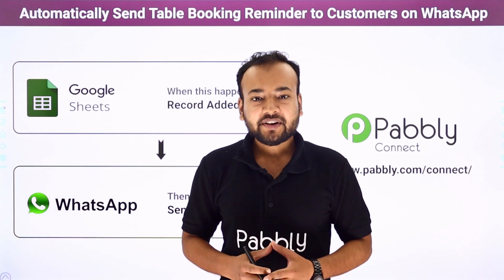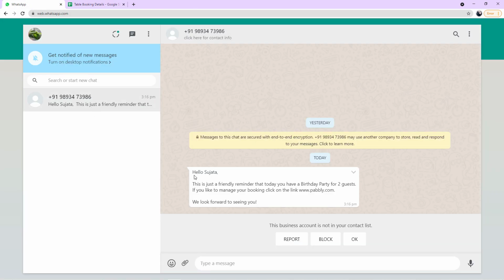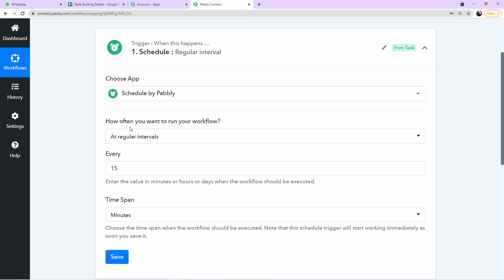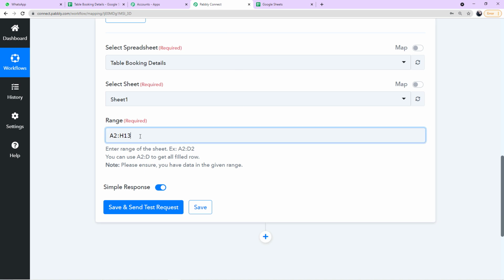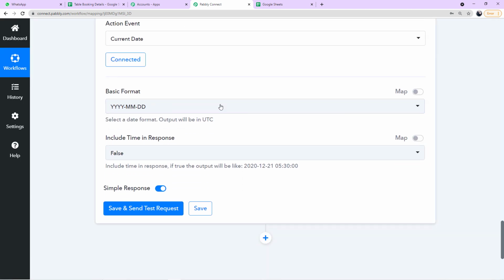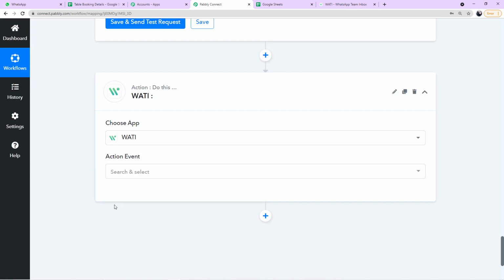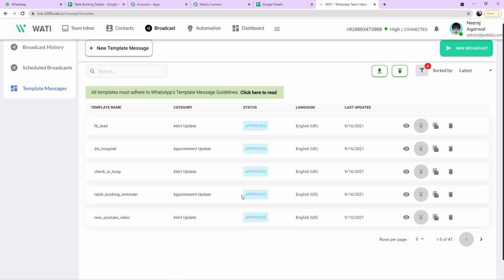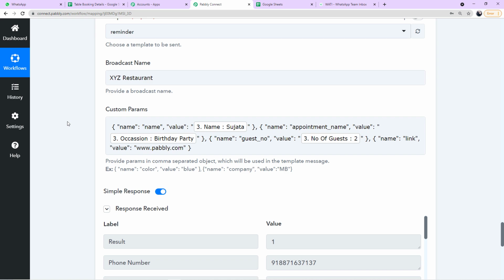Automatically Send Table Booking Reminder to Customers on WhatsApp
✅ In this video, we will learn Google Sheets WhatsApp integration, where you can automatically send table booking reminder to customers on WhatsApp with the help of Pabbly Connect.